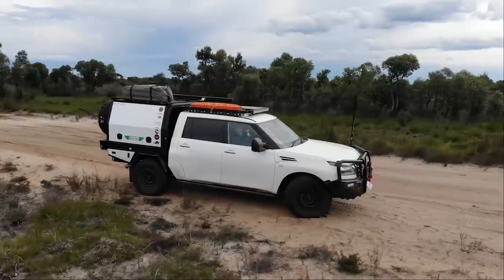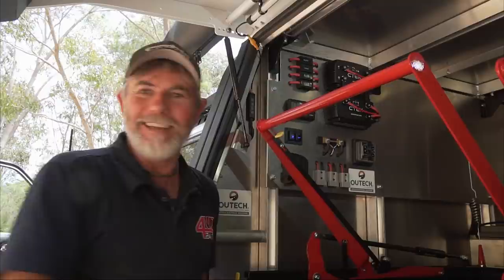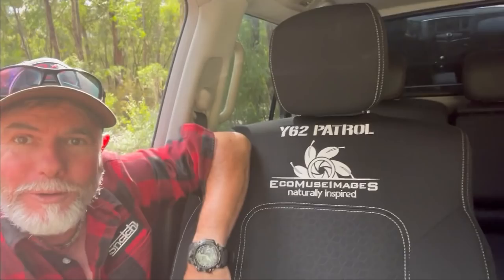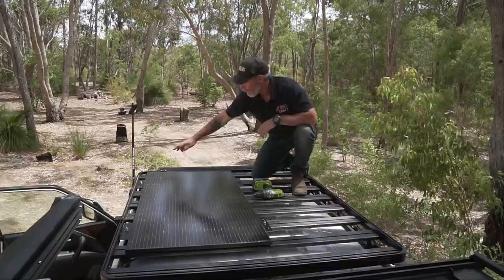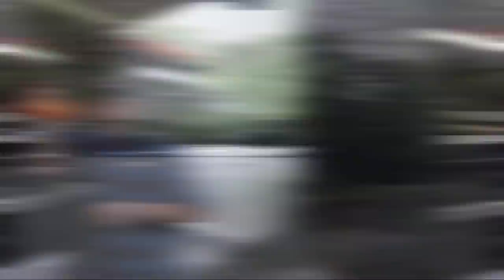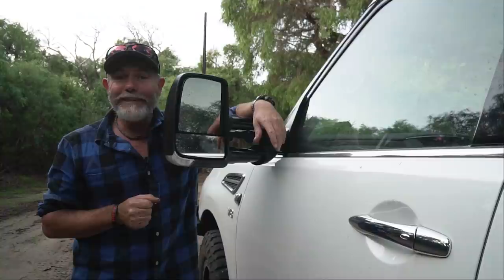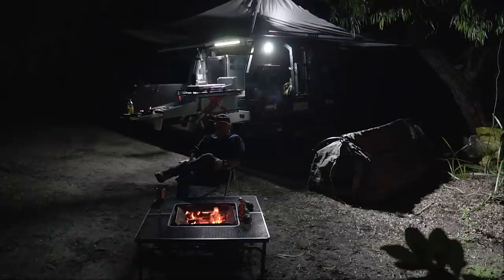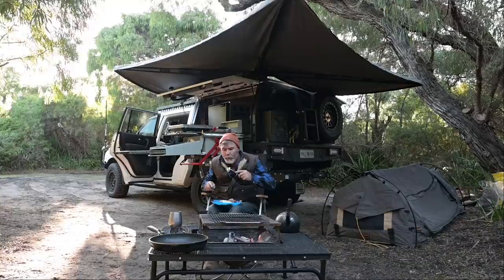CHOPPED Y62 FINISHED & REGISTERED! Huge LITHIUM 12v setup fitted & Graham takes it offroad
Graham Cahill’s DREAM Nissan Y62 Patrol is COMPLETE and he's about to hit the tracks! Before heading out in this absolute touring weapon he finishes off the 12v system with a massive 240ah lithium battery, installed a big winch, packed the canopy with touring gear and whole lot more!

This beast is finally ready for a touring & camping adventure in Western Australia.

Here's all the latest gear fitted to Graham's Y62 👇🏼